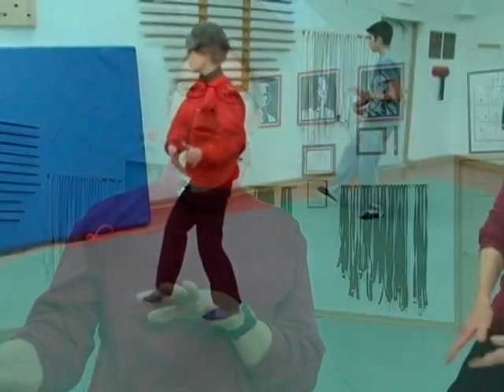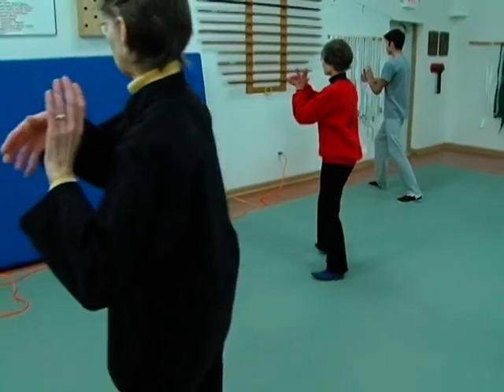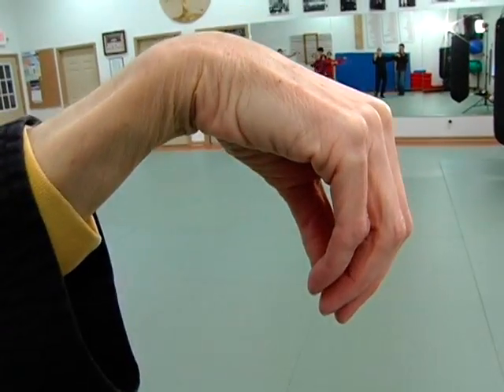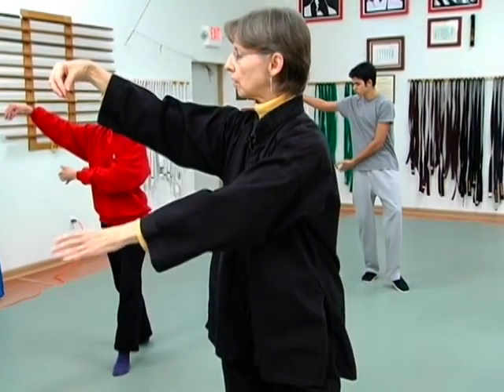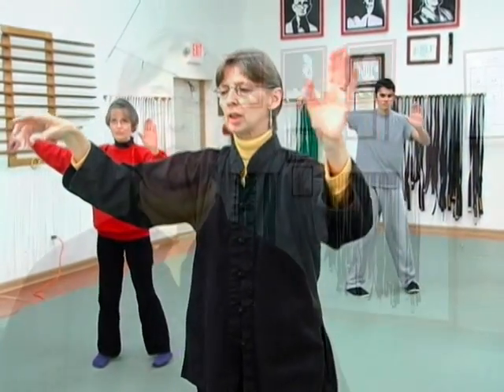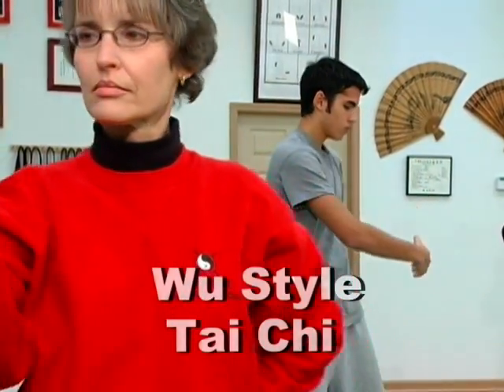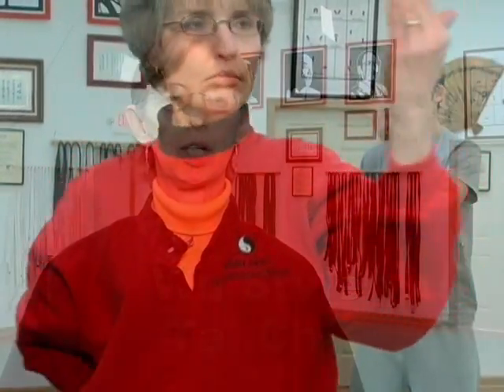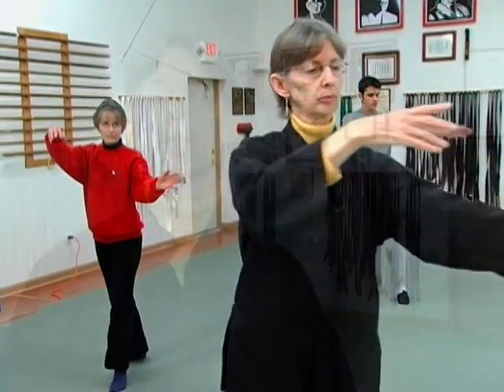Tai Chi - Asian Martial Arts inc. of Medina, Ohio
Asian Martial Arts, Inc. is a Martial Arts complex located in Medina,Ohio USA that offers multiple Martial disciplines to Northeast Ohio. Currently we offer Shorin-Ryu (Seibukan) Karate, Wutang Kung Fu,Bagua, Baji, Chin-na, Chi-Gong, Iaido, Kali, Aikido, Tai Chi (Wu & Chen style) all taught in the Traditional way by qualified instructors.